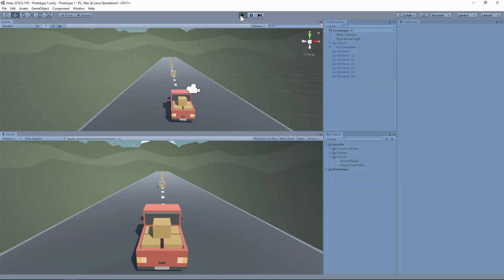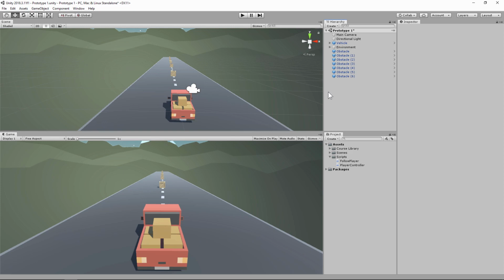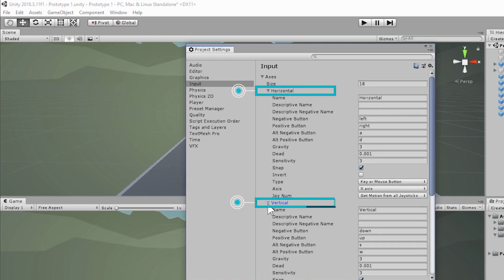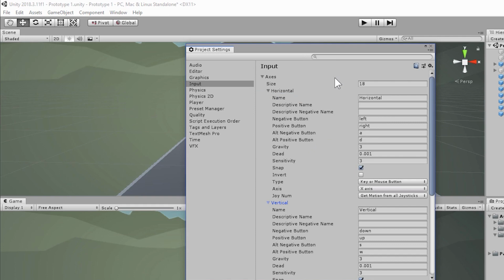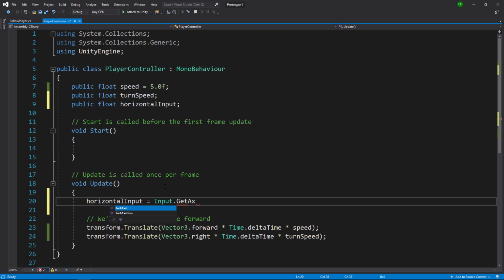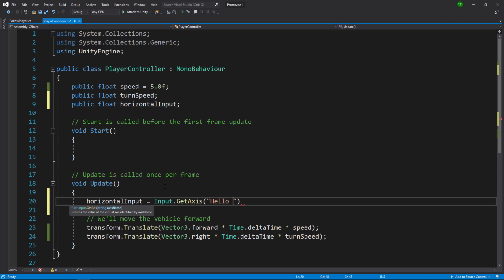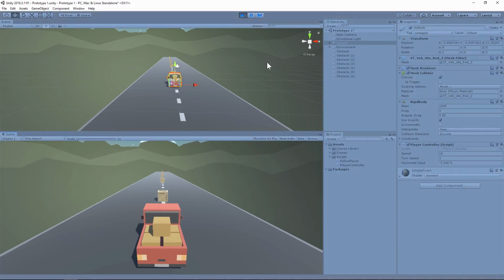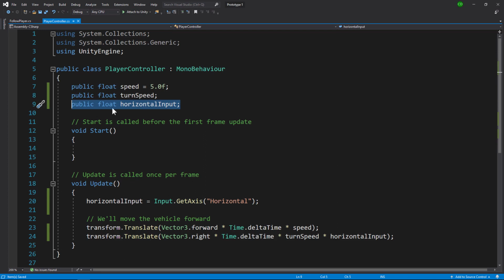Lesson 1.4 Step into the Driver s Seat Unity Learn 2